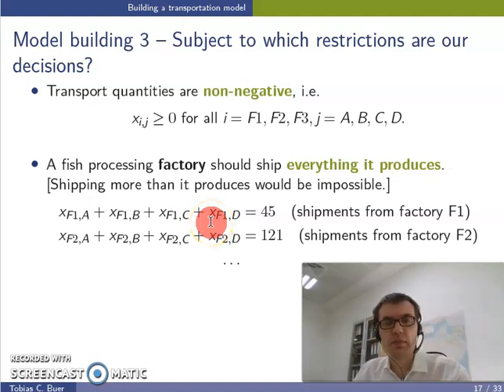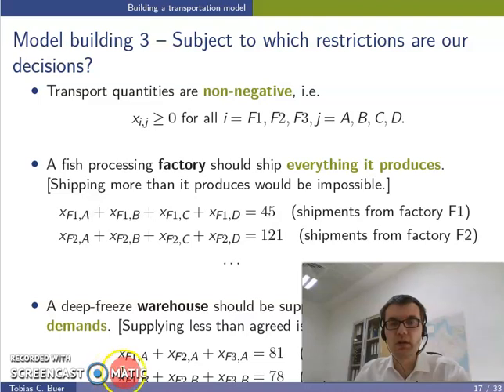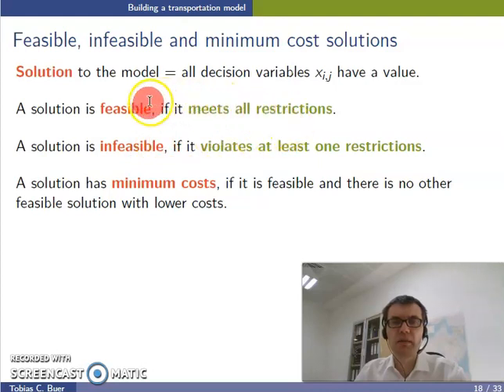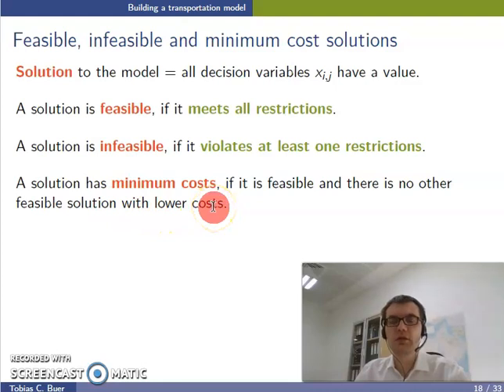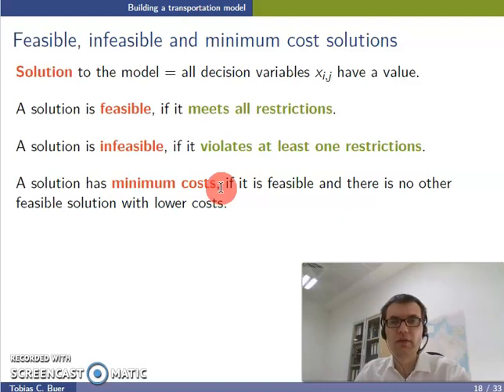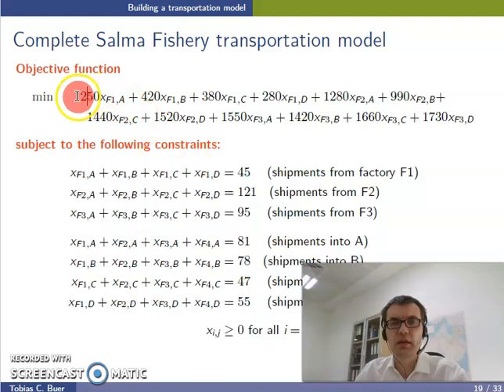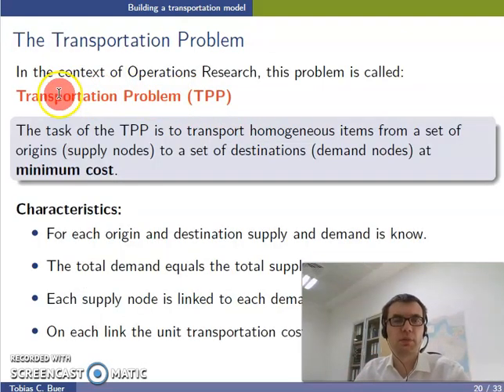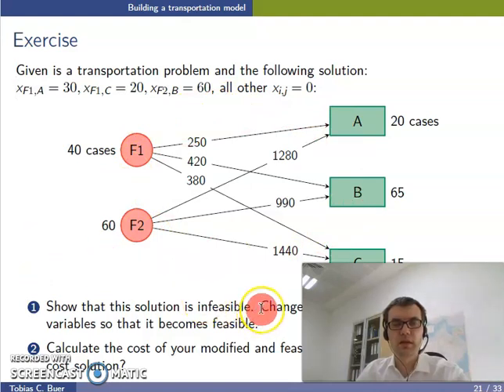PLTM 17 - 04 Transportation Problem - Complete Model